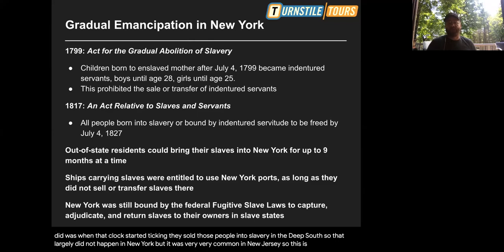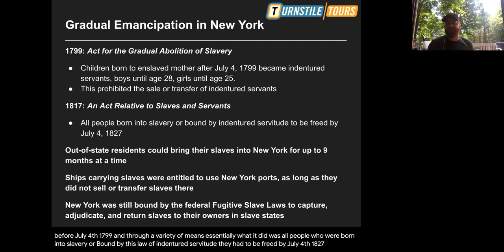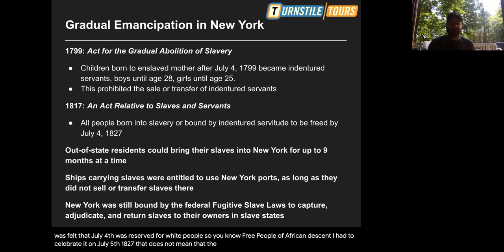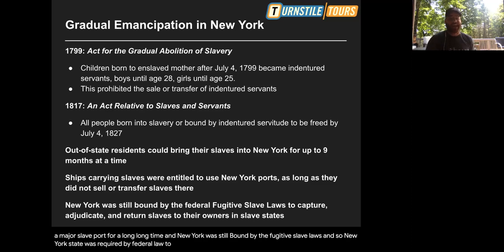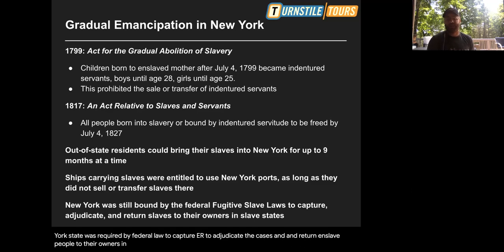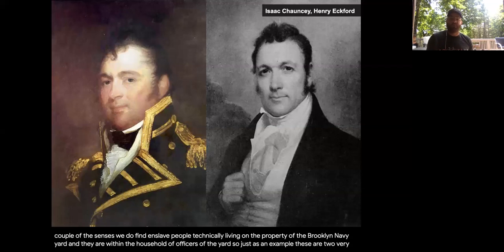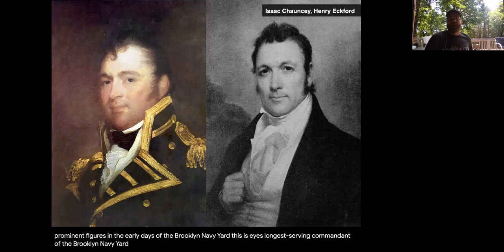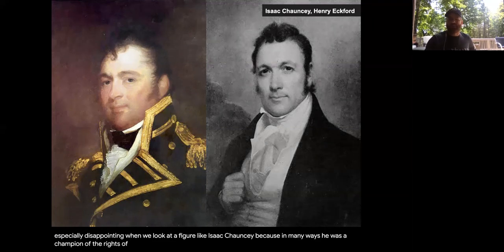An Unfree Fleet: Slavery and the Brooklyn Navy Yard | Episode 106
When the Brooklyn Navy Yard was founded in 1801, more than a quarter of the inhabitants of Kings County were enslaved, and 60% of households included an enslaved person. This program will look at how the institution of slavery was intricately linked to the operations of the Yard, even after New York enacted emancipation in 1827. From timber, rope, and nails produced by enslaved labor in the South, to the enslaved people living and working at the Yard itself, the institution of slavery was embedded in the life of the Navy. This program will be hosted by our Brooklyn Navy Yard historian Andrew Gustafson.

Originally aired June 30, 2020